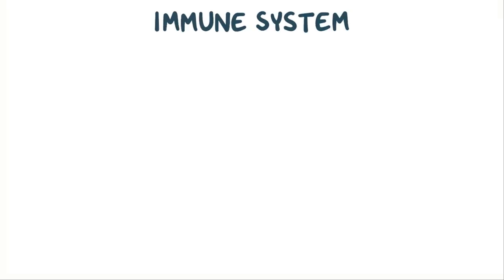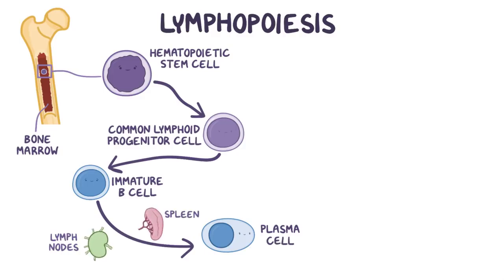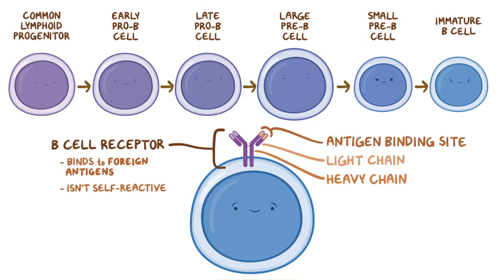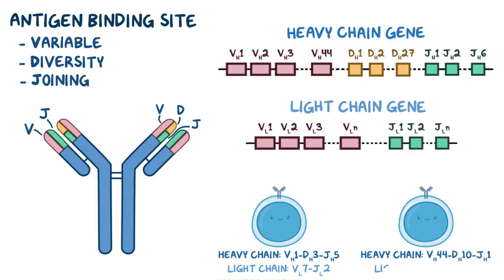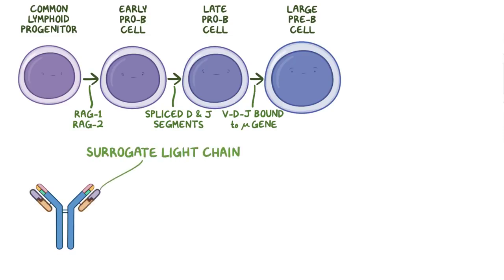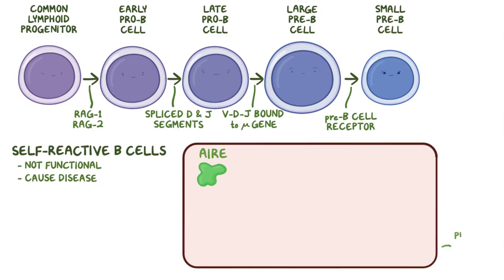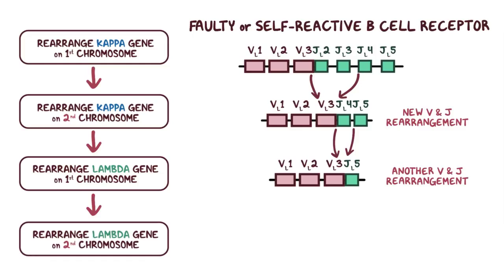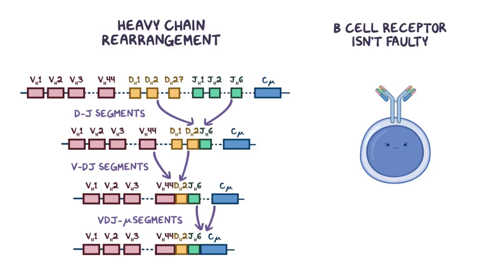21 Maret 2025